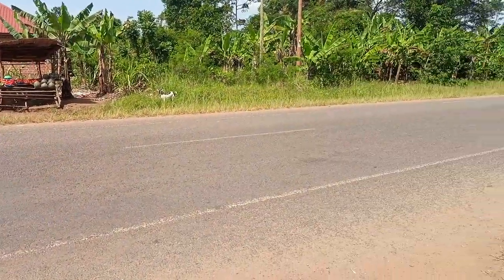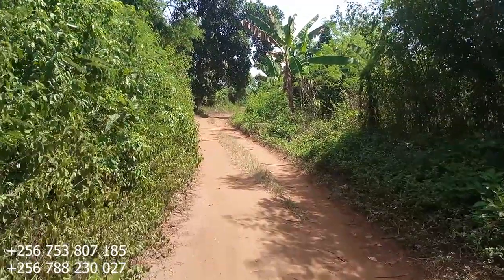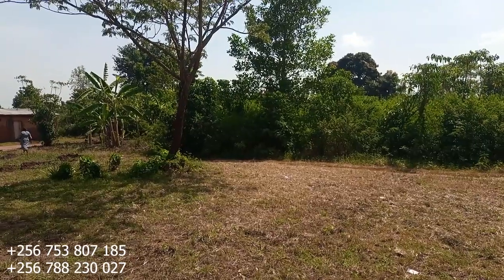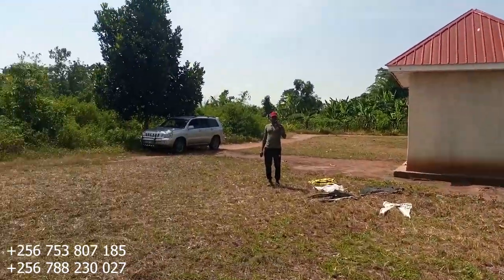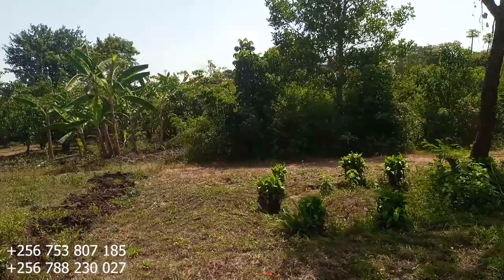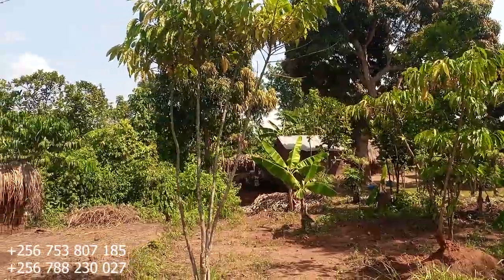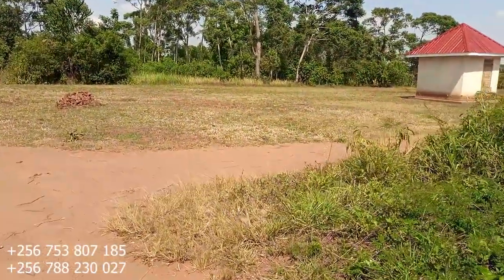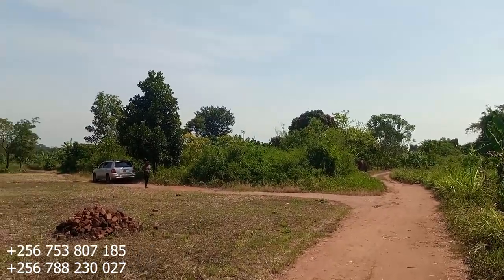Land for sale 58 decimals in busiika bulami Uganda